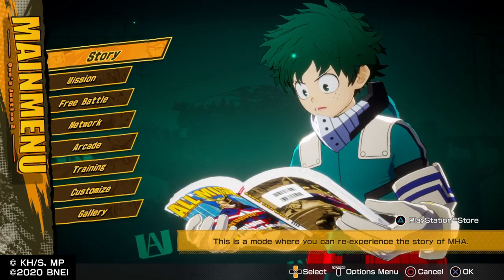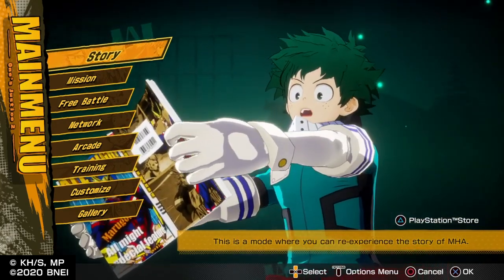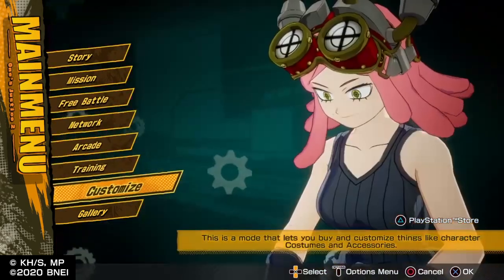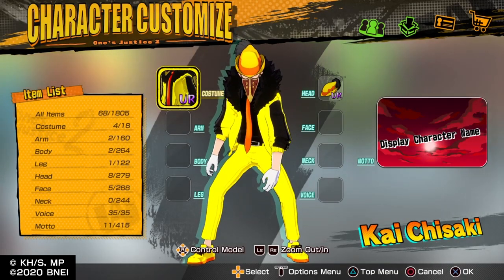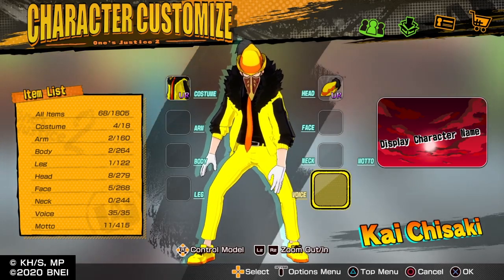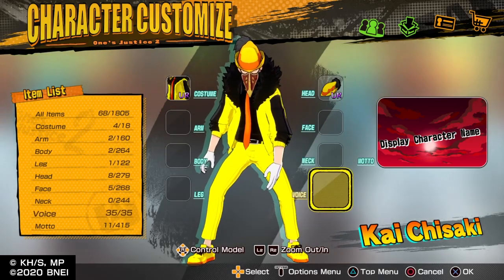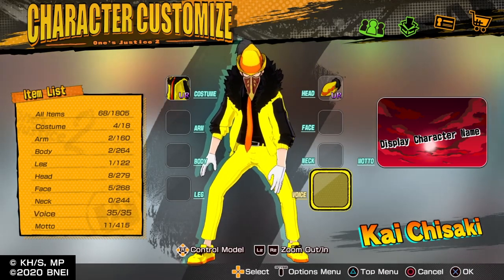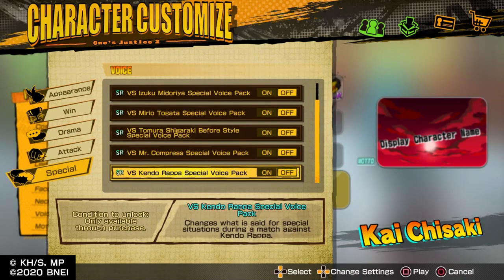How to reduce the cloning glitch | My Hero Ones Justice 2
This is the way to reduce the cloning glitch that happens online, note, both players need to have custom voices off